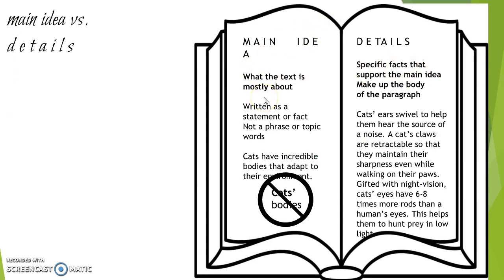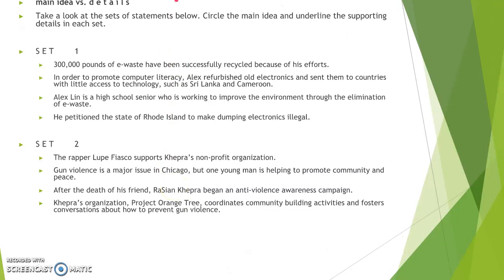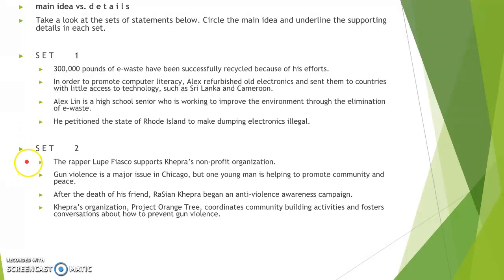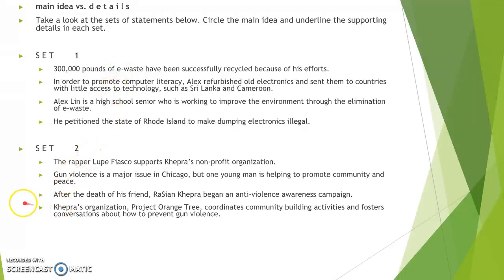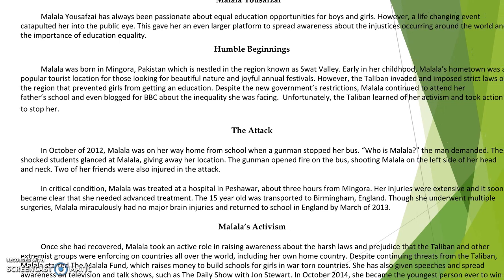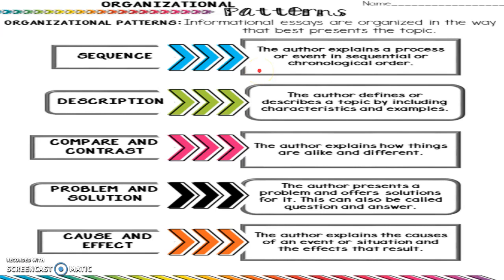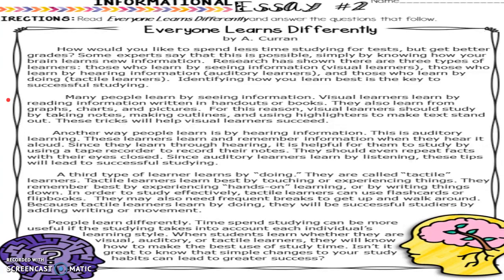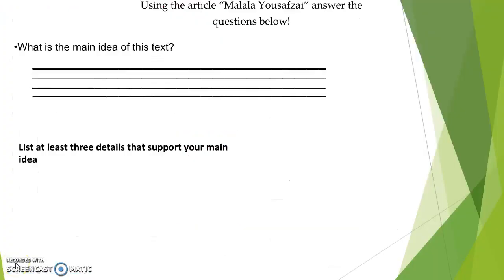Information-Main Ideas and Details